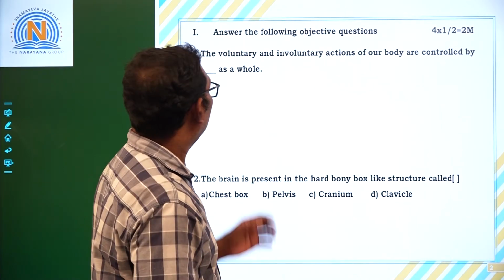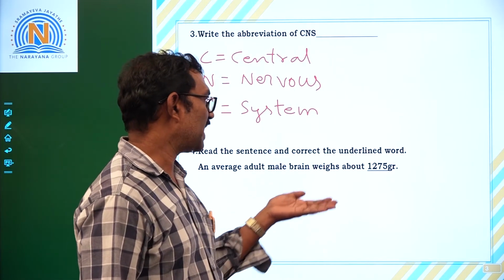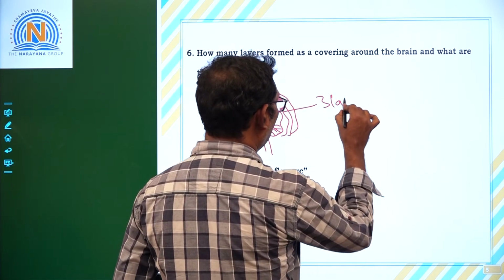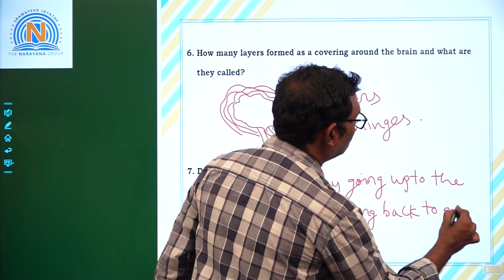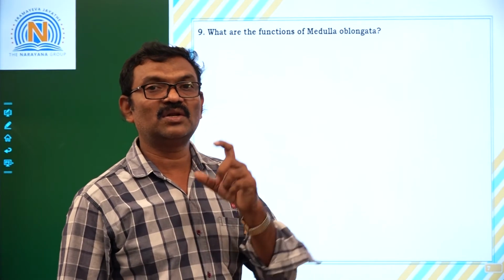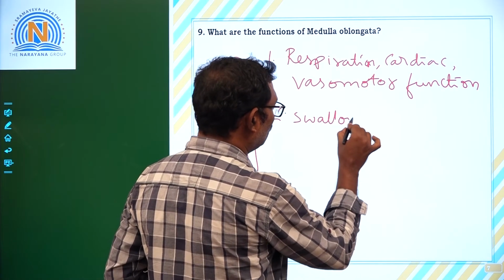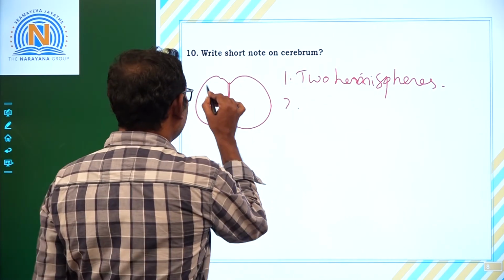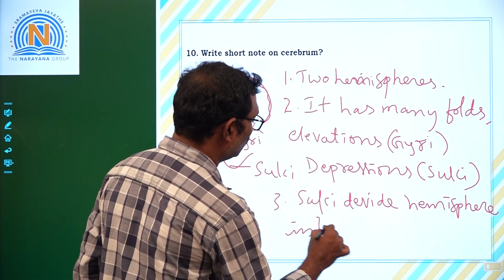X BIOLOGY PART 2